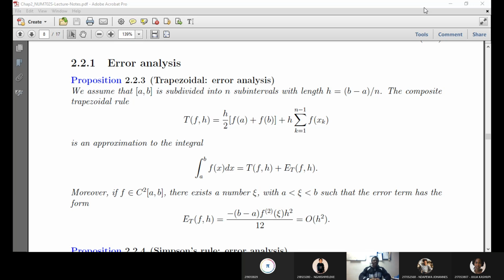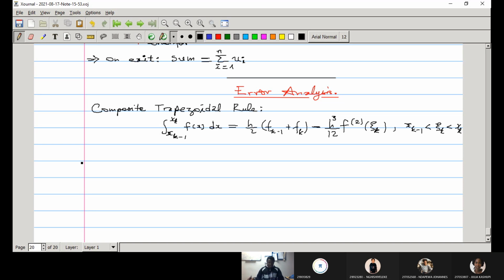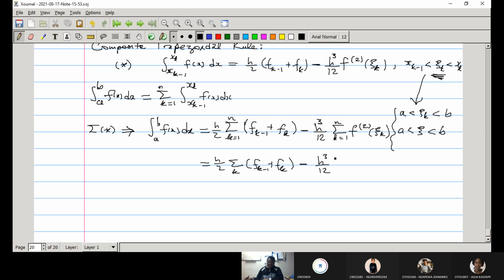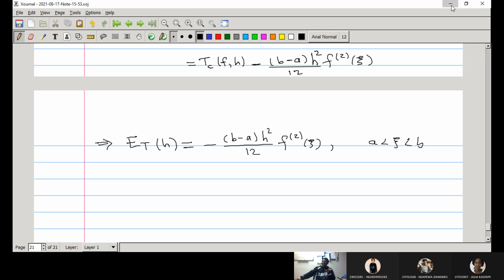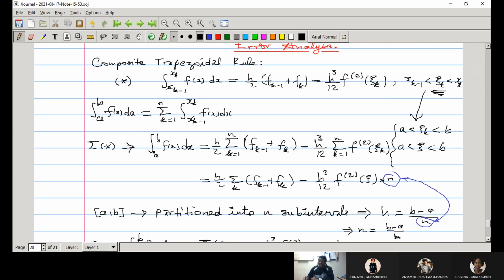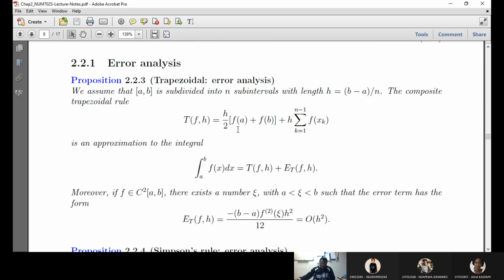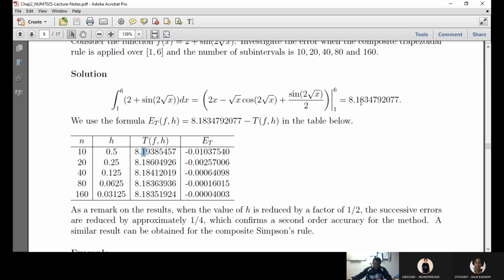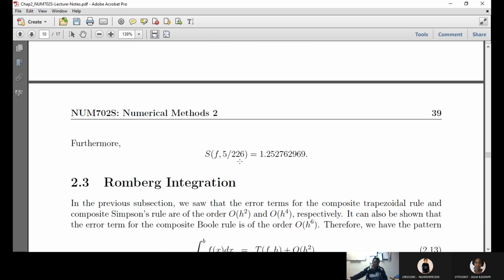NUMERICAL METHODS 2 – Lecture 26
This video contains the twenty sixth lecture of the Numerical Methods 2 course.